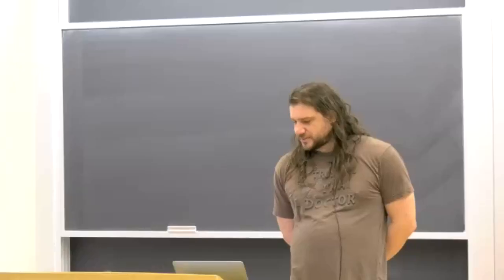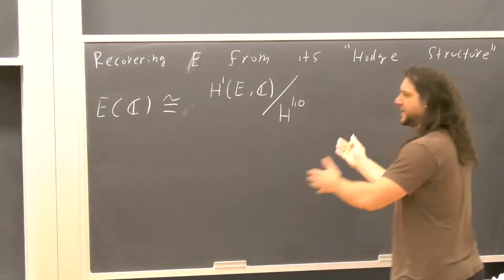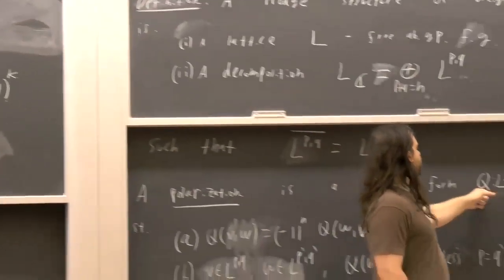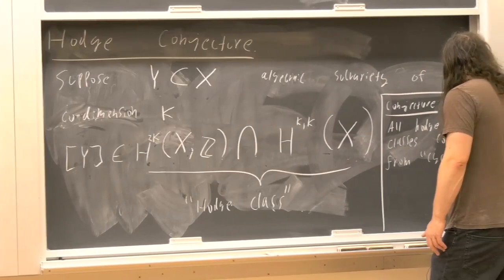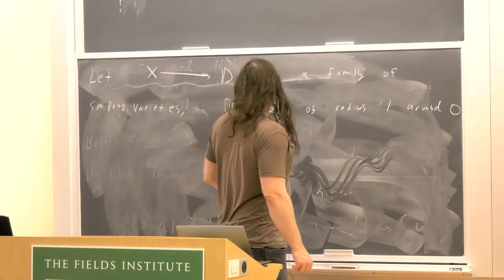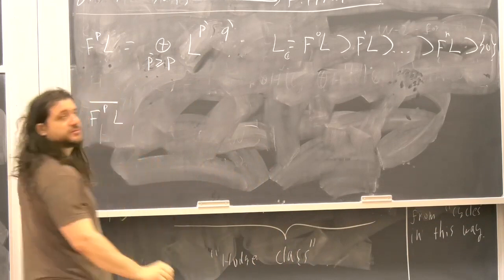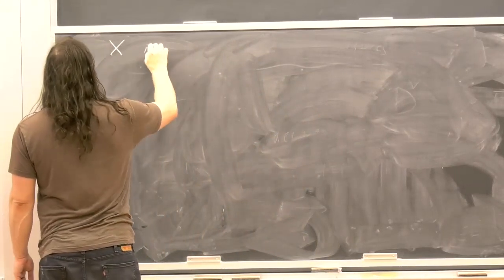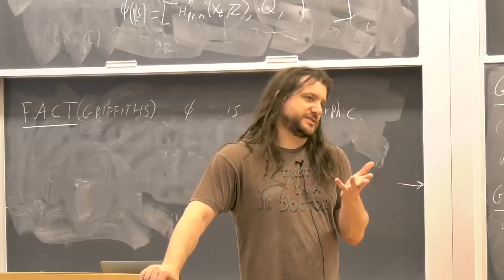Applications of o-minimality to Hodge Theory Lecture #1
Jacob Tsimerman - University of Toronto